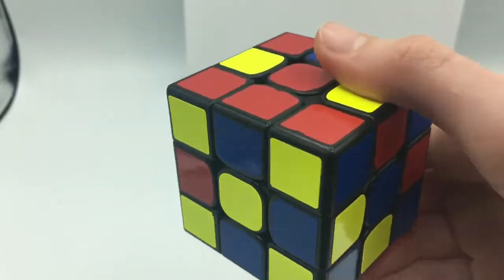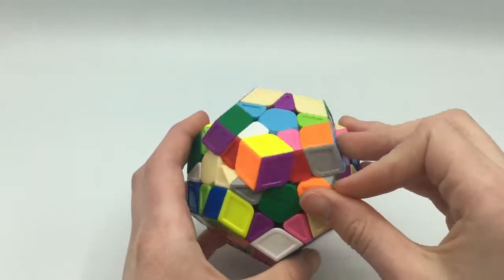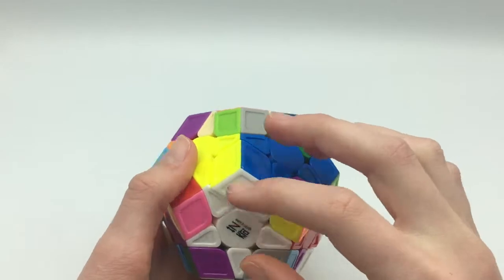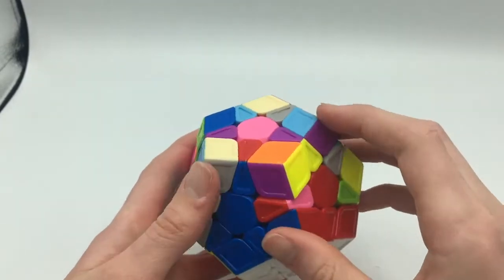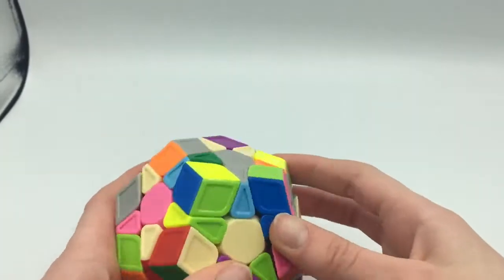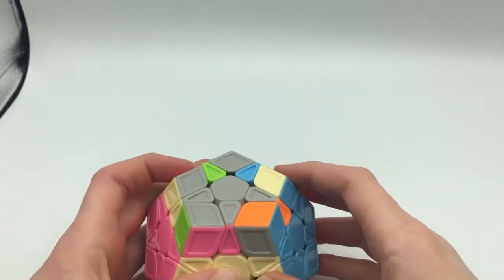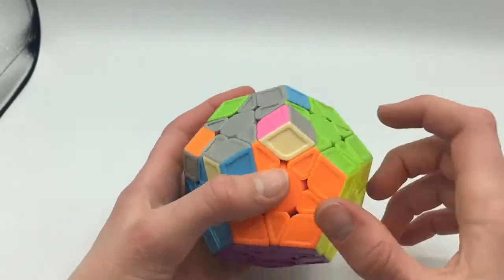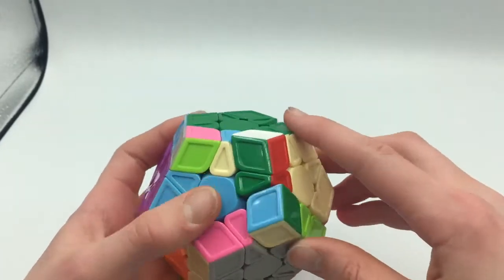How to solve the Megaminx.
It's awesome to watch.